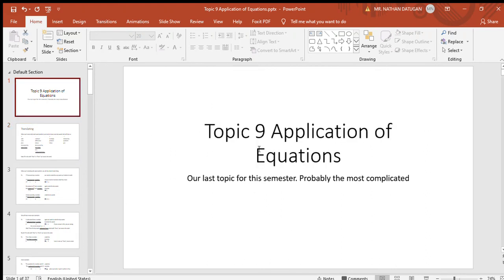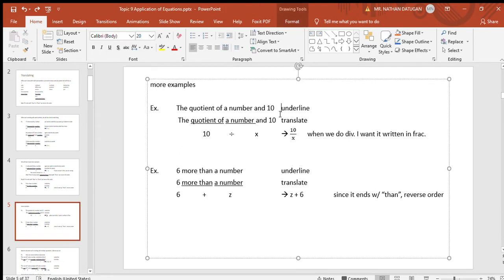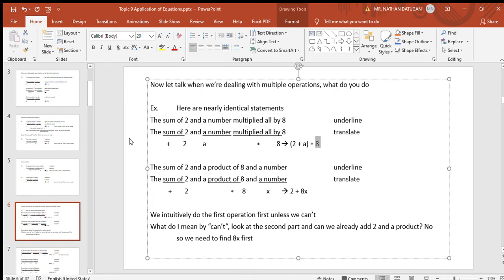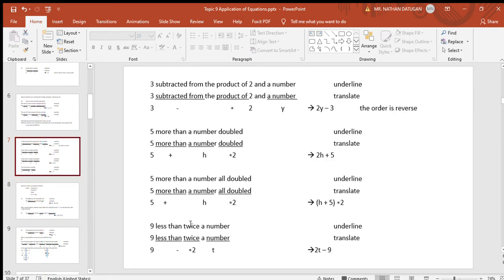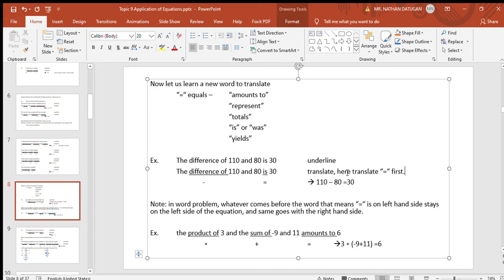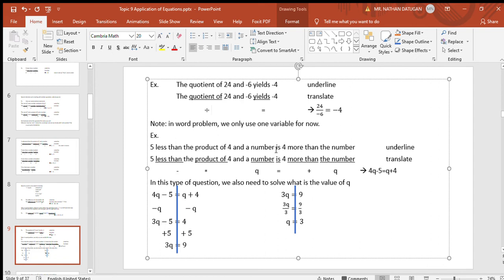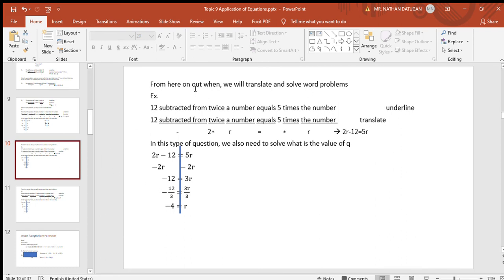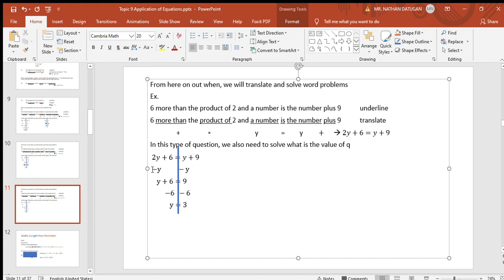Topic 9 App of Equations part 1